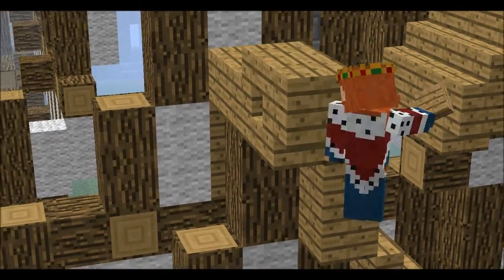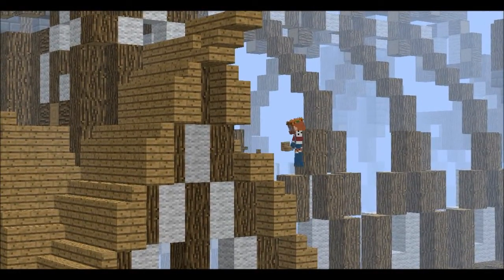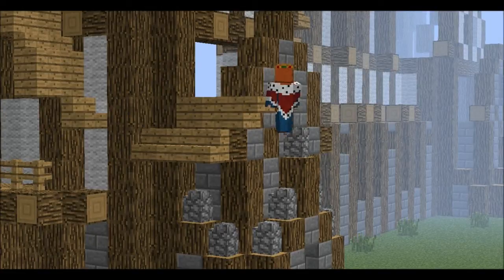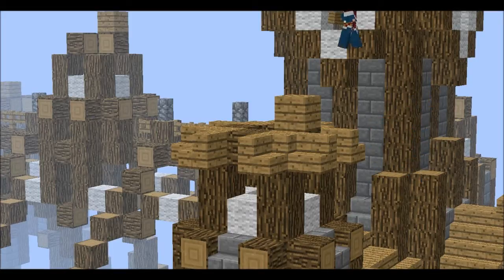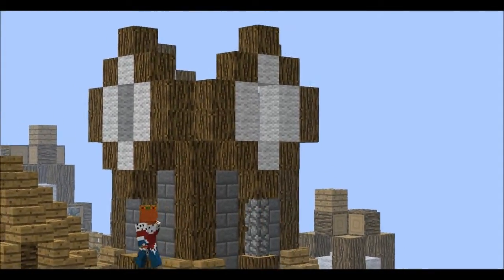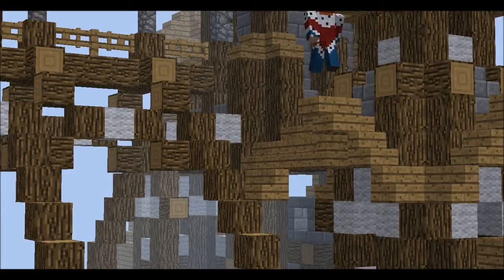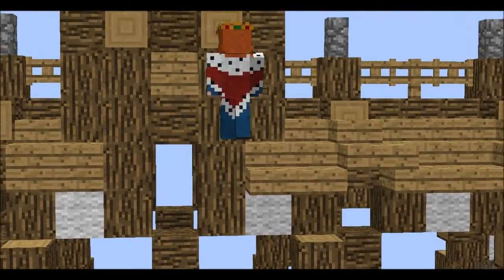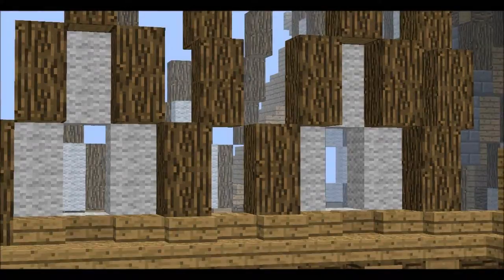Minecraft Townhall Tutorial (#4) - 100Subs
I hope you're still enjoying making your townhall,